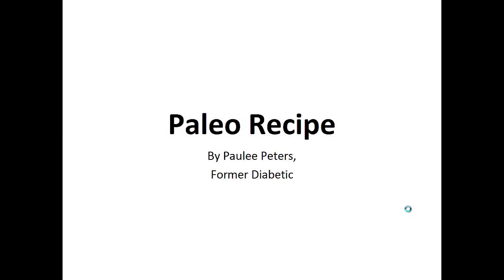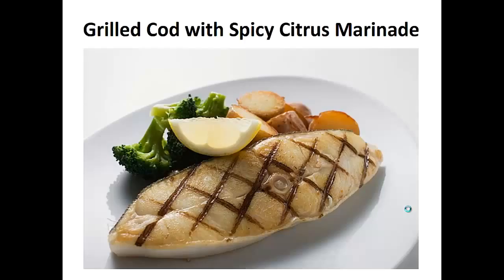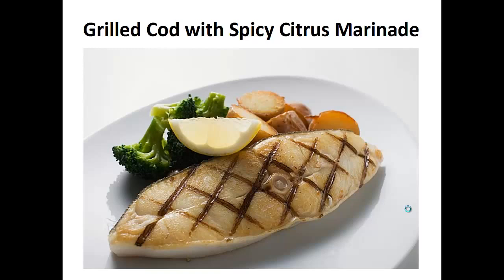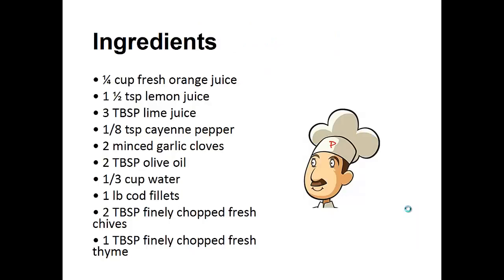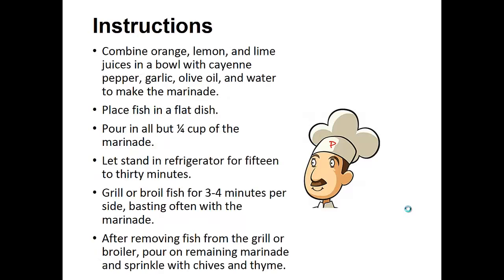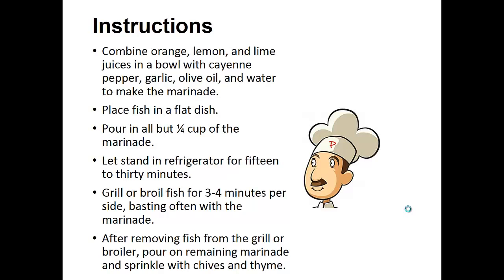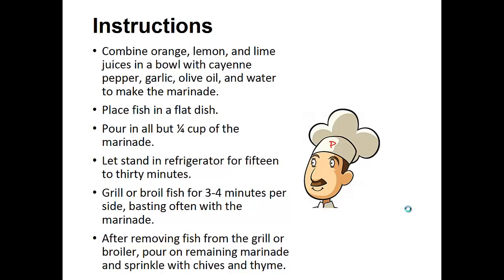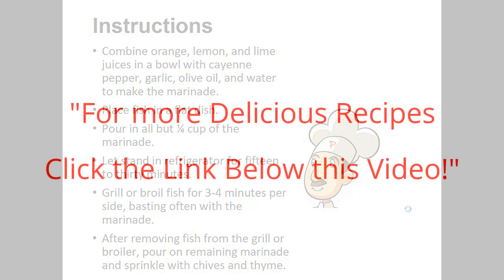Paleo Baked 🐟Cod Recipes | Grilled Fish Recipes | Baked Cod Recipe | Cod Fillet Recipes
Delicious Food Recipes

The paleolithic diet is a diet based on the foods' ancient ancestors might likely have eaten, such as meat, nuts and berries, and excludes food to which they had not yet become familiar, like dairy. The Paleolithic era was a period lasting around 2.5 million years that ended about 10,000 years ago with the advent of farming. It was characterized by the use of flint, stone, and bone tools, hunting, fishing, and the gathering of plant foods.

The diet is based on the premise that Paleolithic humans evolved nutritional needs specific to the foods available at that time, and that the nutritional needs of modern humans remain best adapted to the diet of their Paleolithic ancestors. Proponents argue that this is because modern human metabolism has been unable to adapt fast enough to handle many of the foods that have become available since the advent of agriculture. Thus, modern humans are said to be maladapted to eating foods such as grain, legumes, and dairy, and in particular the high-calorie processed foods that are a staple of most modern diets. Proponents claim that modern humans' inability to properly metabolize these comparatively new types of food has led to modern-day problems such as obesity, heart disease, and diabetes. They claim that followers of the Paleolithic diet may enjoy a longer, healthier, more active life.

Critics of the Paleolithic diet have raised a number of objections, including that paleolithic humans did eat grains and legumes,[3] that humans are much more nutritionally flexible than Paleolithic advocates claim, that Paleolithic humans were not genetically adapted to specific local diets, that the Paleolithic period was extremely long and saw a variety of forms of human sustenance, or that little is known for certain about what Paleolithic humans ate.